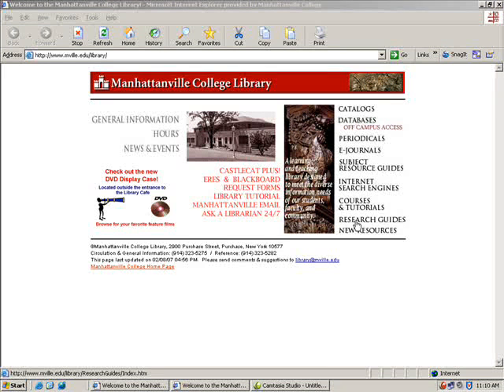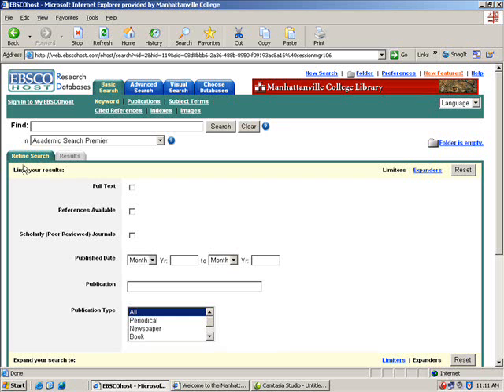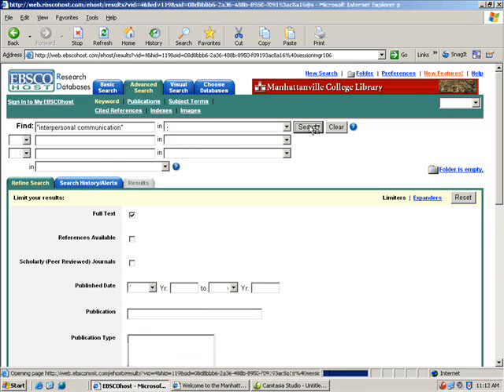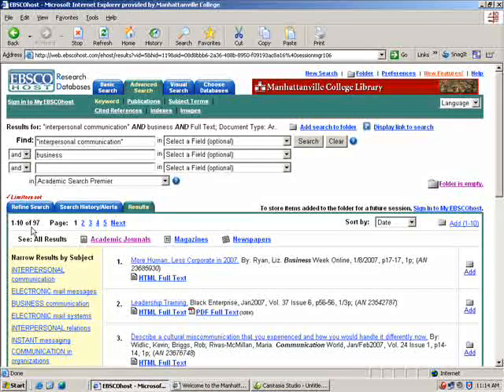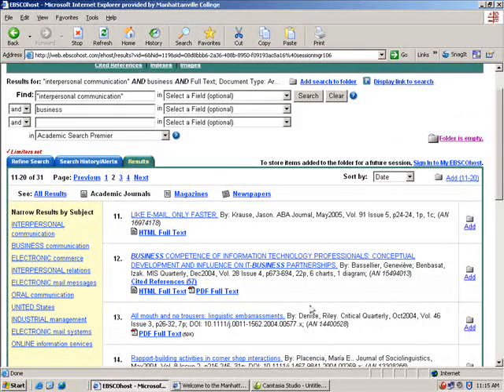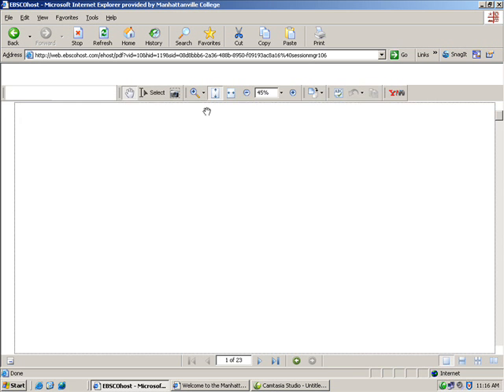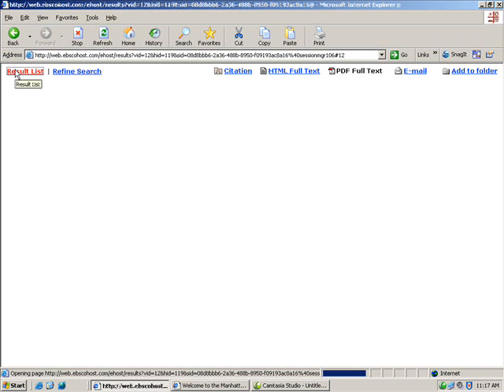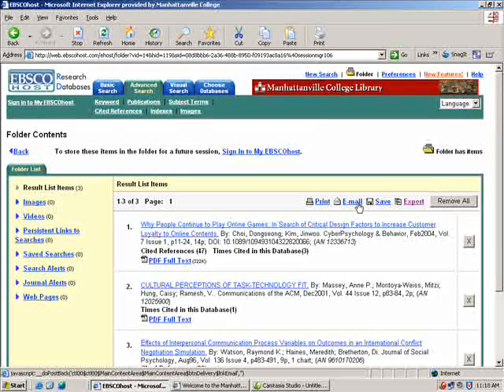Walter Valero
This is a "TEST" screencast tutorial produced by Walter Valero. This screencast is narrated by Paula Moskowitz. This screencast was recorded and saved as a low-quality small-sized file in order to test its results when uploaded to YouTube. As you can see the video quality is poor.